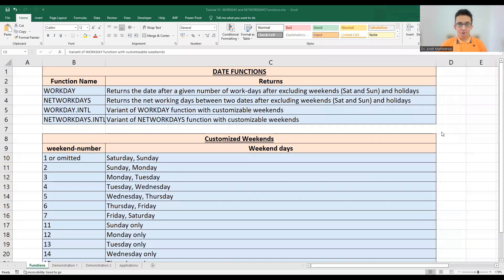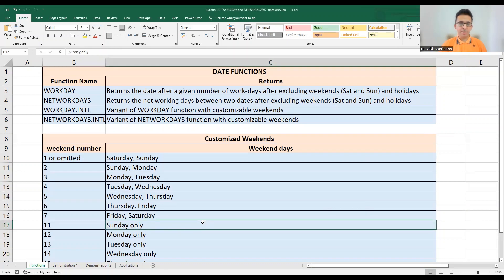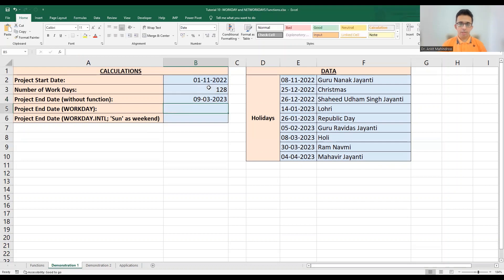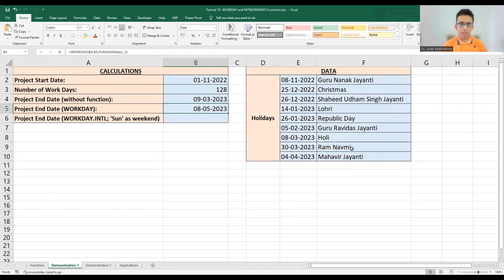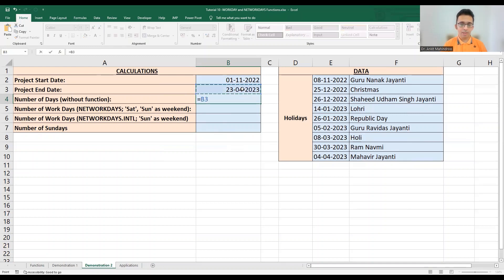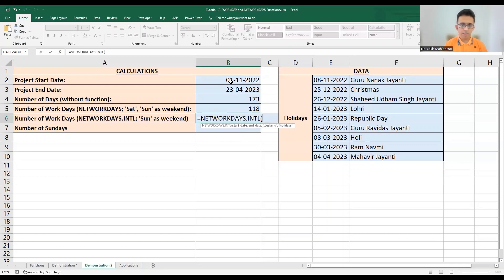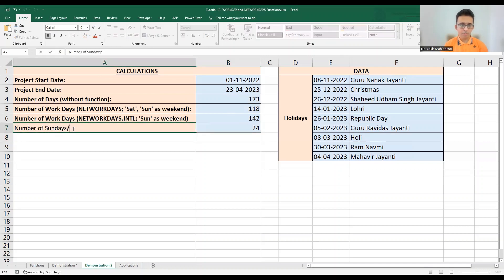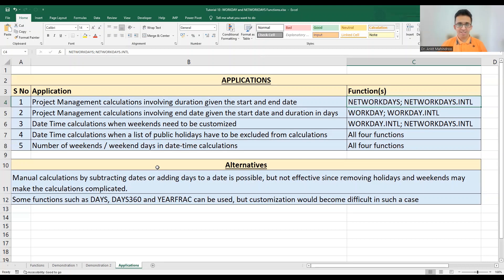Tutorial 10 - WORKDAY and NETWORKDAYS Functions (including INTL functions)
The purpose of this tutorial at @thepowerofexcel is to demonstrate the use of the following four date time functions:
a) WORKDAY
b) NETWORKDAYS
c) WORKDAY.INTL
d) NETWORKDAYS.INTL

The winner of the 'Question of the Week 5' contest has also been announced at the end of this tutorial.